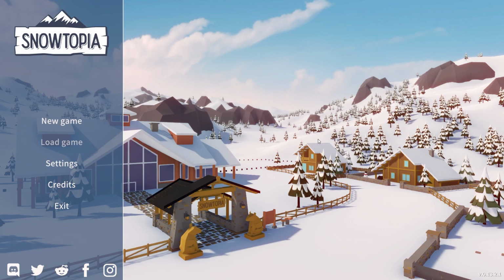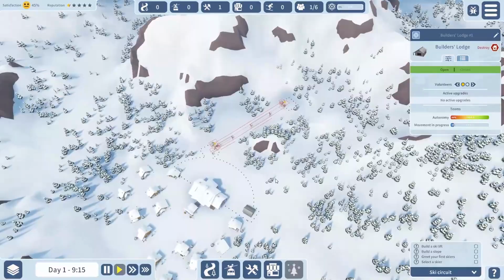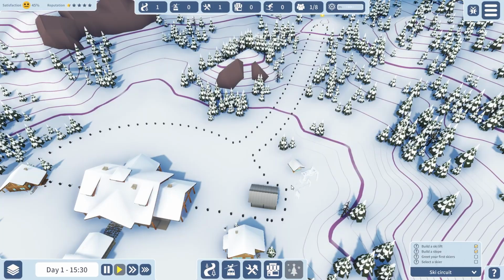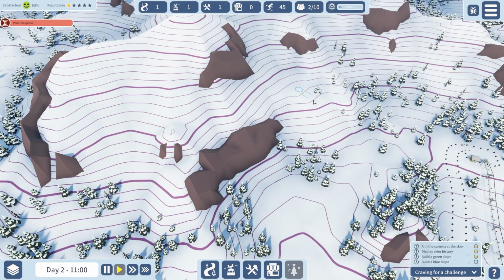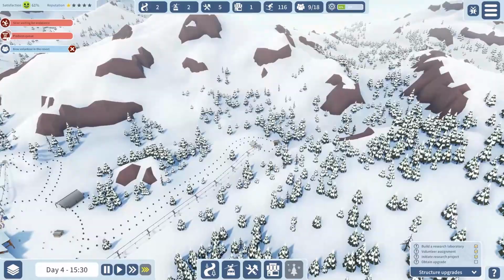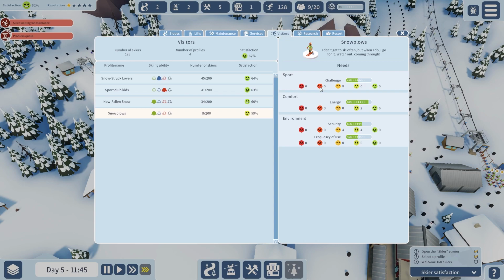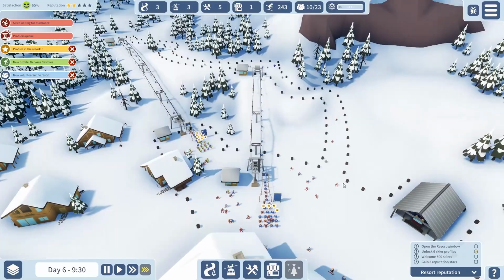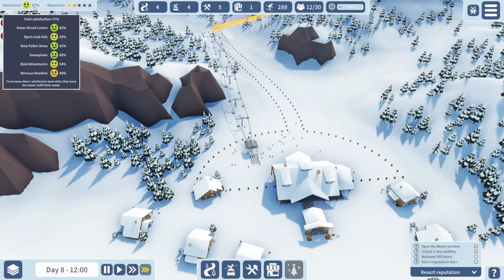Snowtopia: Ski Resort Tycoon | Overview, Impressions and Gameplay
Snowtopia: Ski Resort Tycoon is the new game we are looking at today with an Overview/Review of what it is and how its gameplay plays. First we will review the need to know basics of Snowtopia: Ski Resort Tycoon before jumping into deeper gameplay impressions. Build the ideal ski resort to keep your skiers smiling all the way down the mountain. Get to know every cliff and crevice as you plan pistes, place lifts and build essential facilities. Take on the challenge to create a resort where life is always good!